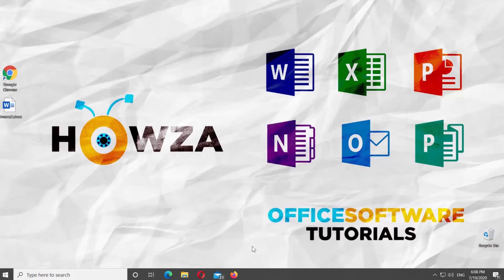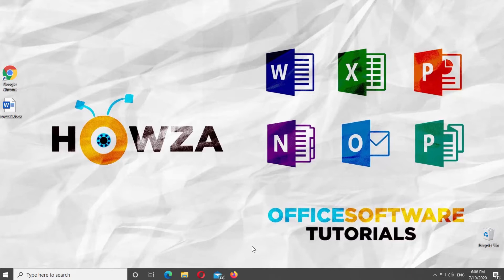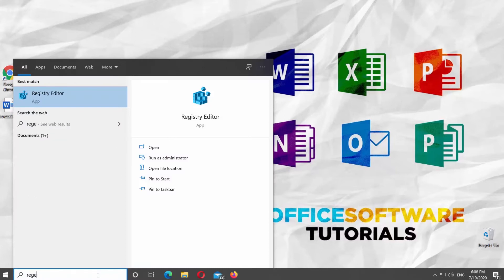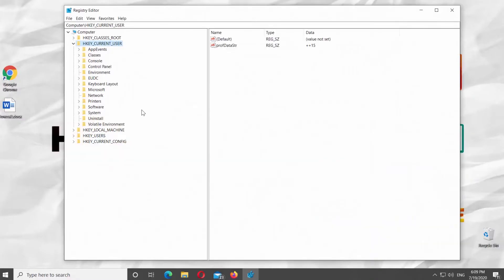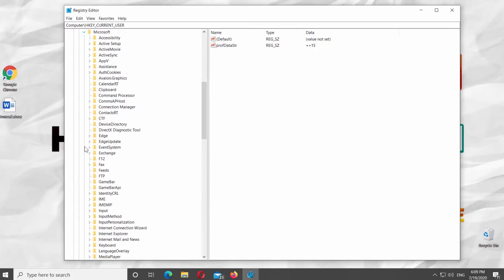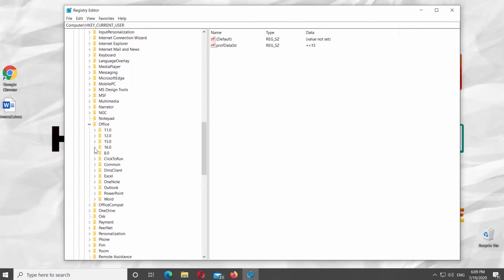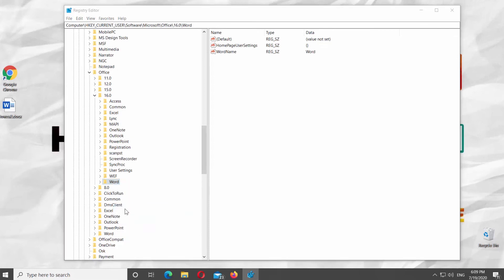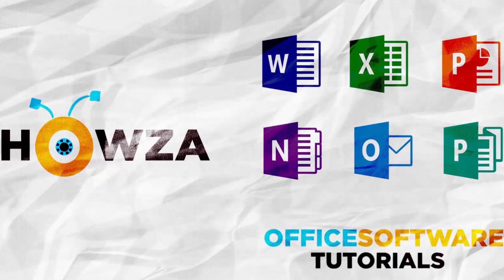How Reset Microsoft Word to Default Settings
In today's lesson, we will teach you how to reset Microsoft Word to Default Settings.
Go to Taskbar search line and type registry edit. Click on it to Open. Click on Yes in the pop-up window.
Go to HKEY_CURRENT_USER. Open Software folder and go to Microsoft. Look for office folder and go to 16.0 folder. Select Word folder. Right-click on it and choose Delete from the list. Click on Yes in the pop-up window.